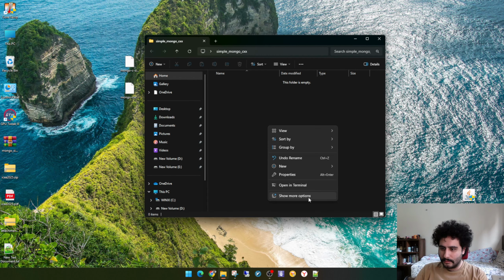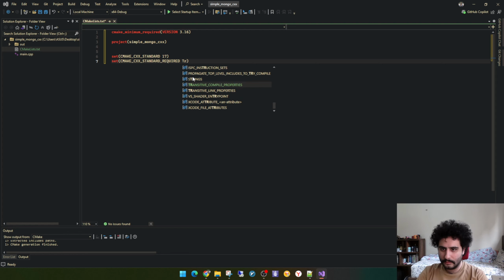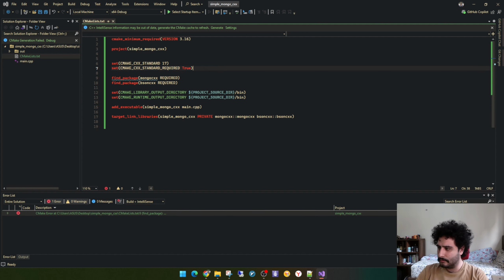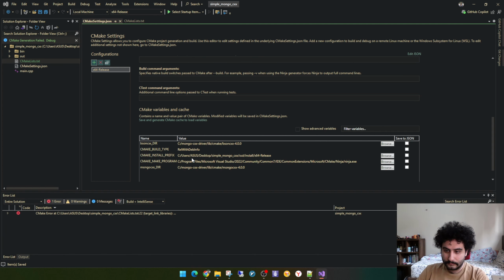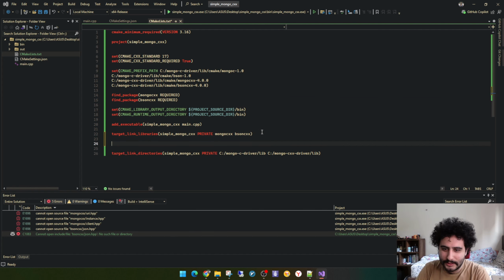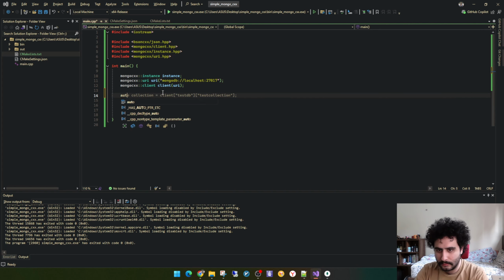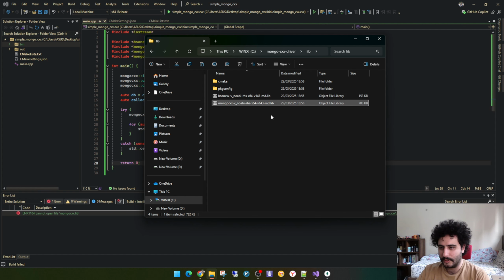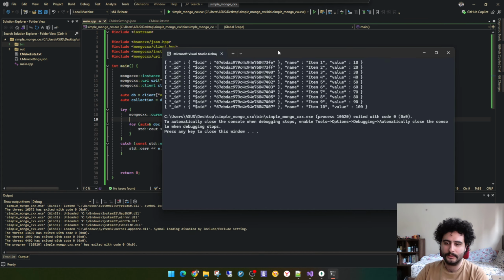How to Use mongocxx with CMake in C++ | Simple Project Tutorial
In this video, I walk you through building a C++ project with mongocxx and CMake to connect with MongoDB. This tutorial focuses on writing code and configuring CMake, assuming you already have mongocxx installed.

📌 What You’ll Learn:
✅ Configuring CMake for mongocxx
✅ Writing a simple C++ program to interact with MongoDB
✅ Compiling and running the project